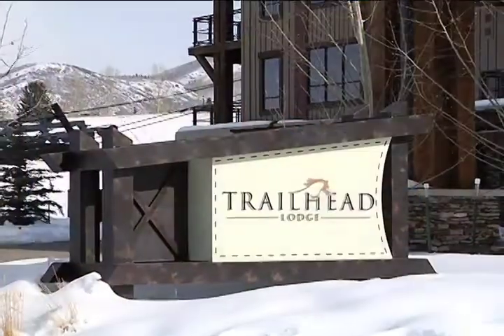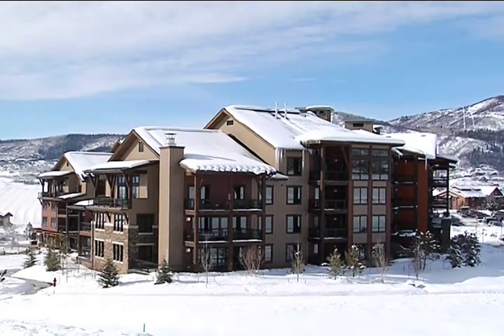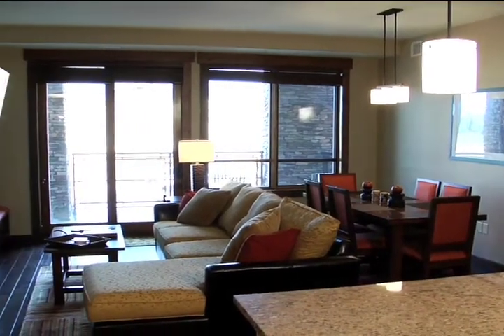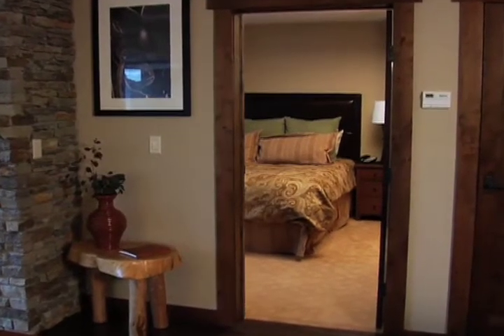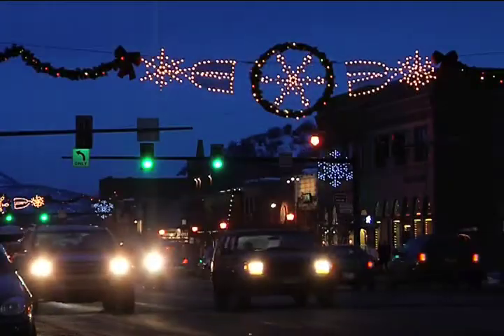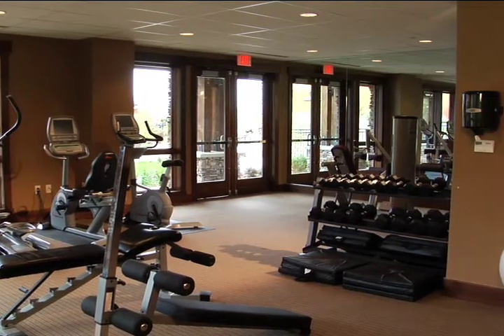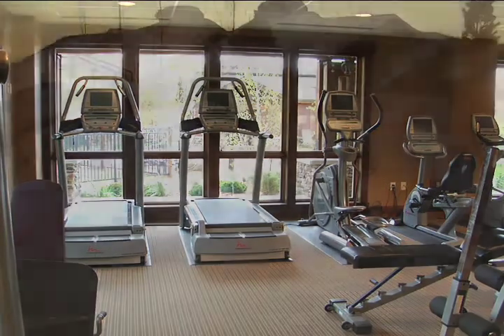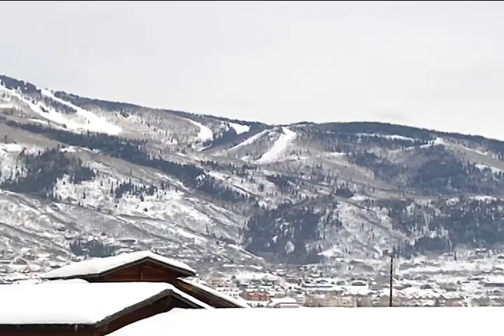Trailhead Lodge Property Tour